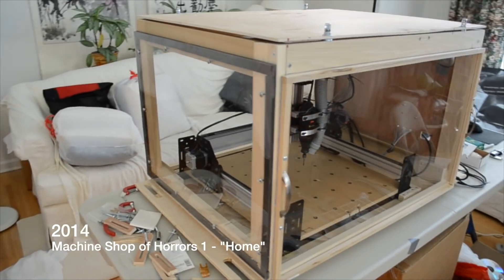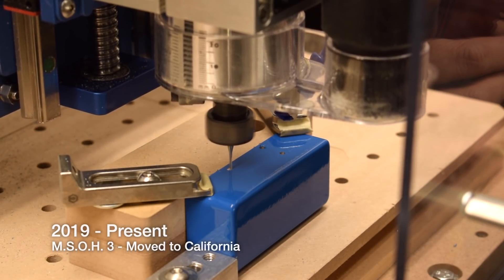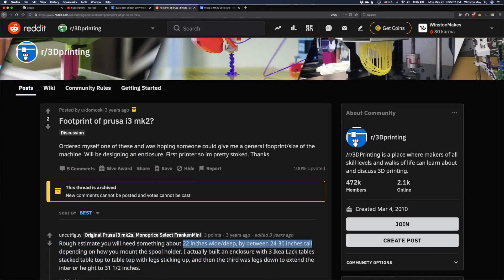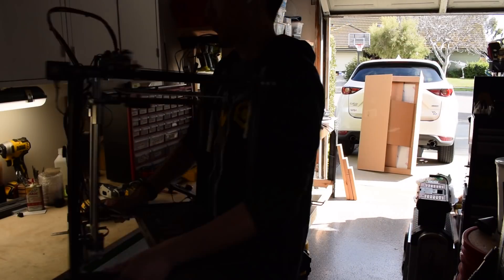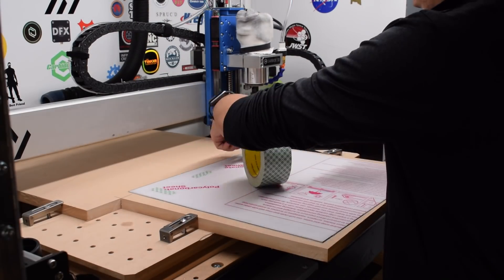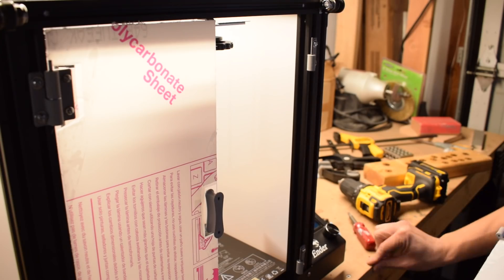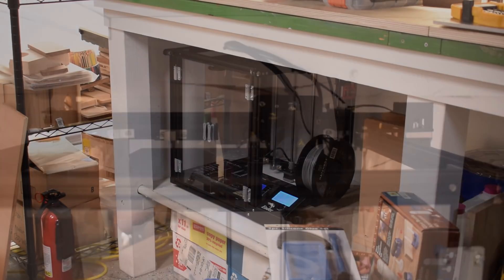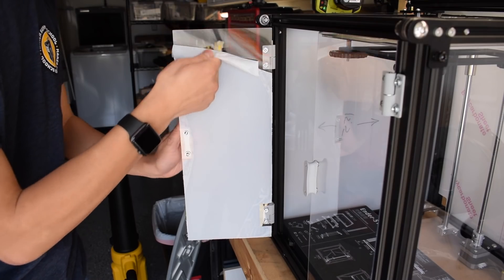I Joined the Dark Side and Bought a 3D Printer - #163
For years I resisted the calls to embrace additive manufacturing. In 2020, my restraint crumbled and I bought a 3D printer for my shop. Here's what I bought, why I chose it, and how I modified it.